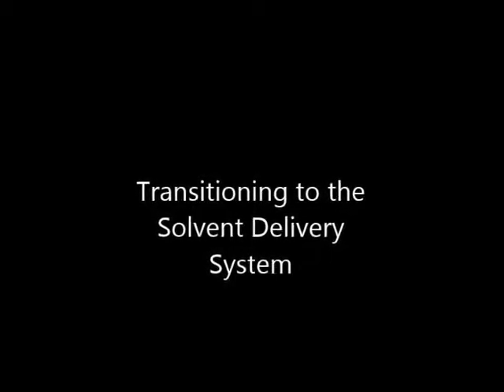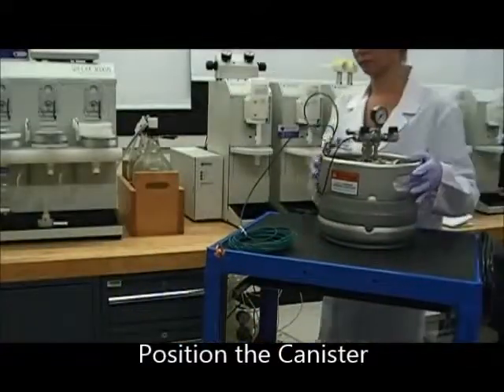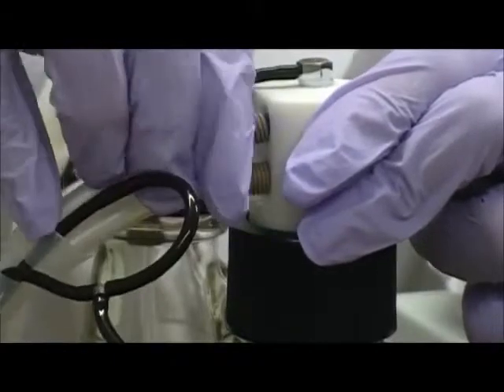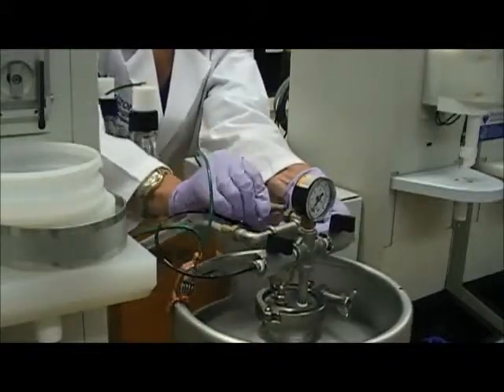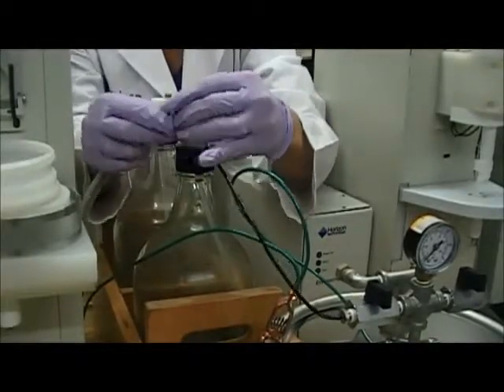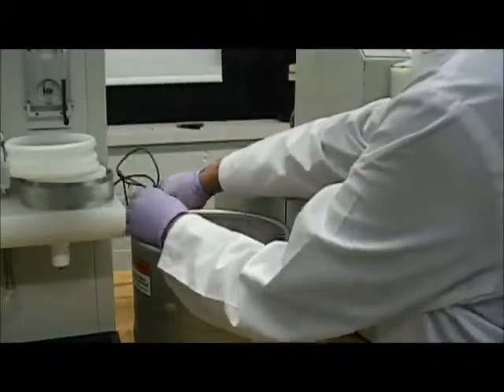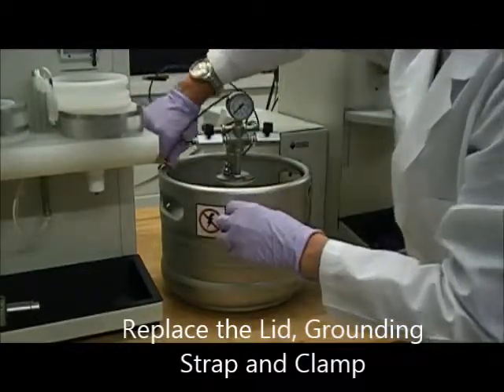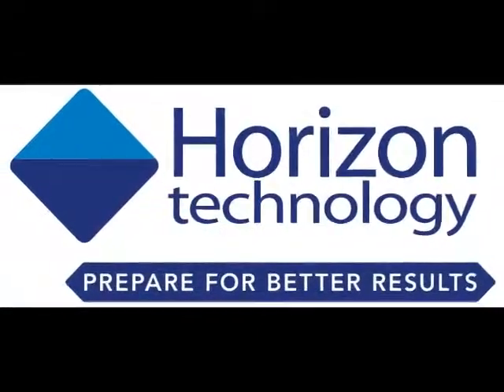Solvent Delivery System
The Solvent Delivery System is designed specifically for use with the SPE-DEX® 1000/3000. For the ultimate in safety, durability and longevity, the system is constructed of stainless steel. Each canister is pressure tested and quality checked in an ISO-9002 manufacturing facility.